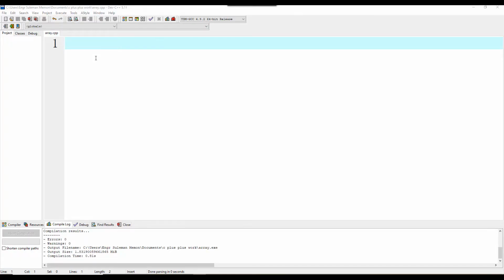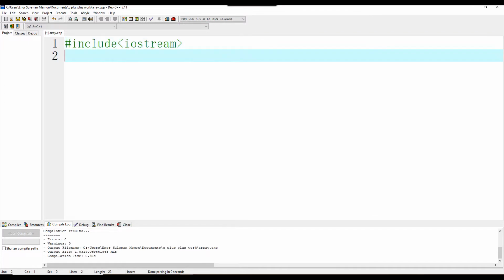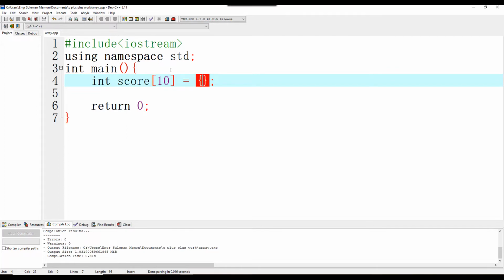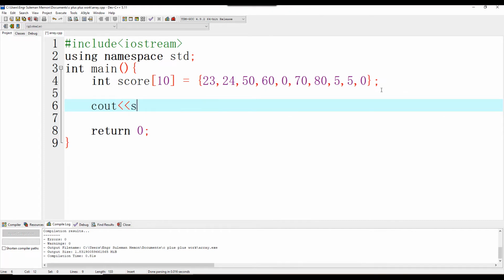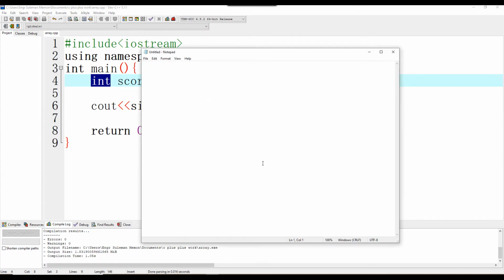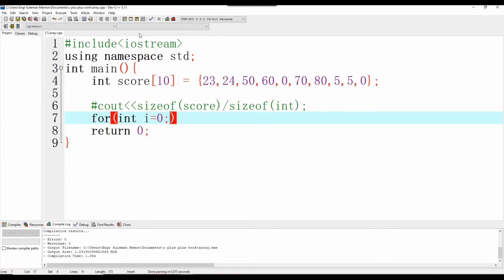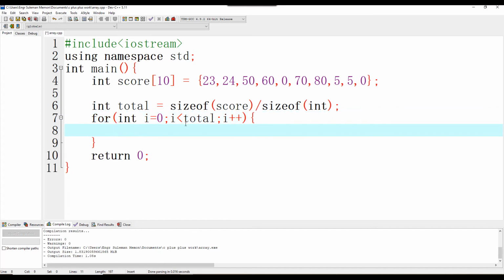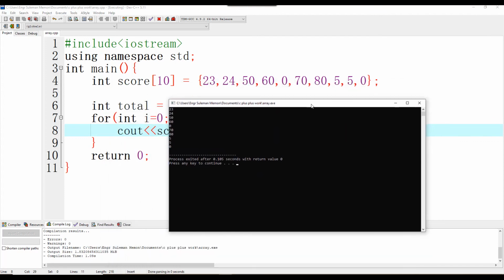C++ Arrays Tutorial | Easy Explanation + Code Examples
Learn C++ Arrays in this complete beginner-friendly tutorial.

In this video, you will learn:
- How to find array length using sizeof

This tutorial is perfect for beginners in C++ programming.